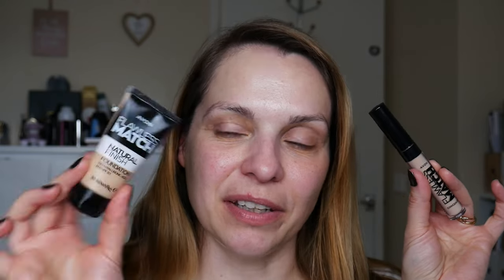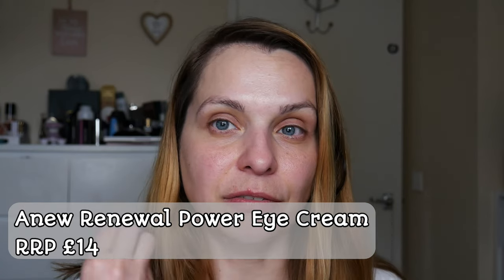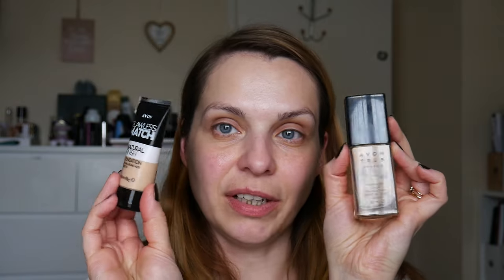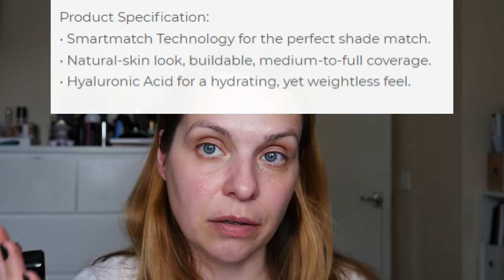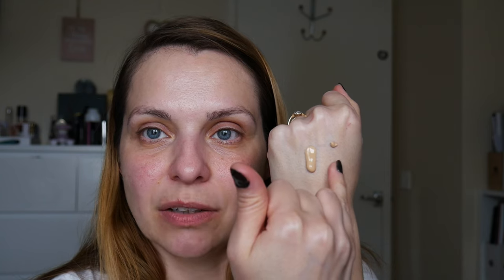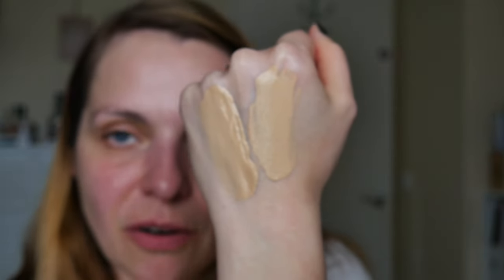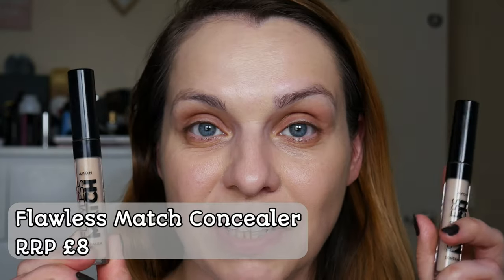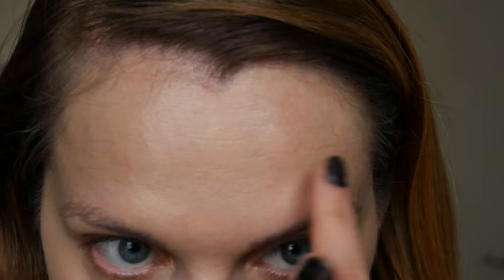Avon's FLAWLESS MATCH foundation & concealer IN-DEPTH review ✨(+ Renewal Power Eye Cream)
The NEW Flawless Match foundation and concealer from Avon UK. How does it perform on 40+ skin? + Renewal Power Eye Cream initial thoughts.

Timestamps:
0:00 Hi
1:00 Anew Renewal Power Eye Cream
2:45 foundation info
4:46 matching myself
8:26 shade comparison old vs new
9:28 application
14:55 the concealer
18:45 close-ups
20:52 new brushes 1st look
22:32 check-ins + thoughts

🌸20%off your first subscription box at Latest in Beauty

About me: I'm a 41 year old expat living in UK and I've (re)discovered my love for makeup and beauty around 34 years old. I love chatting about products and creating makeup looks. I have combination skin with early signs of ageing. My eye shape is deep set.